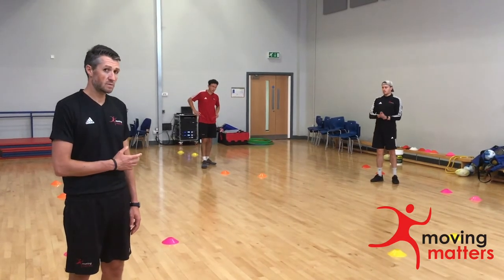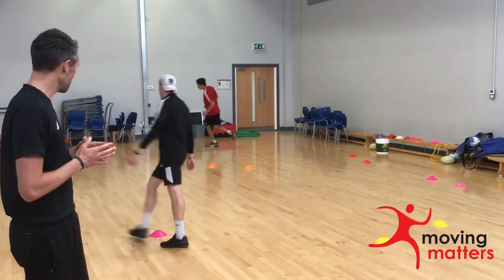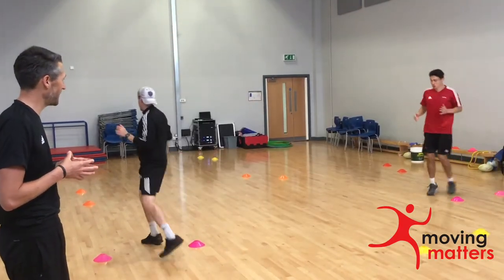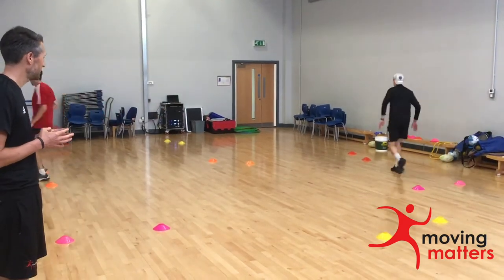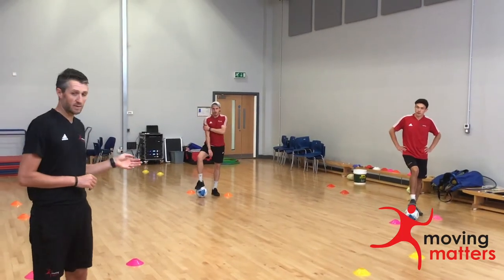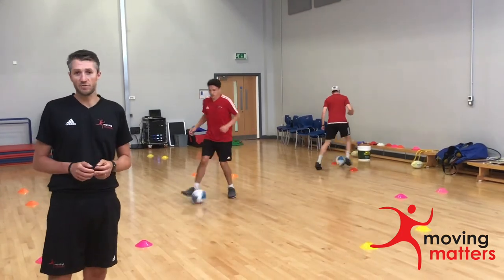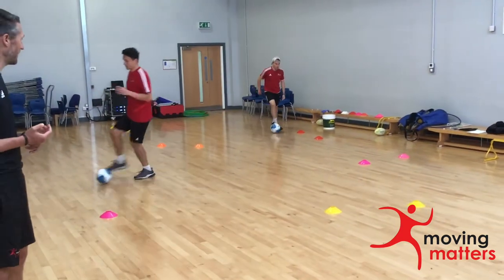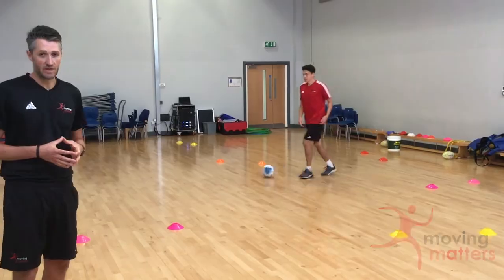Social Distancing PE - Group Warm Ups: Gates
Rob demonstrates another group warm up activity for PE lessons, sticking to social distancing guidelines.